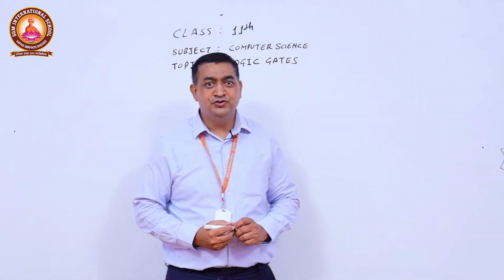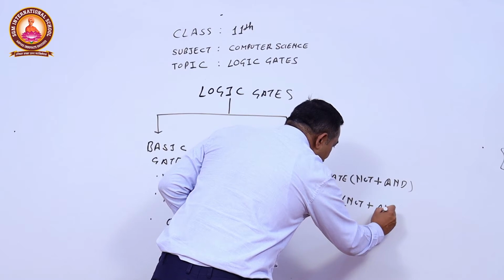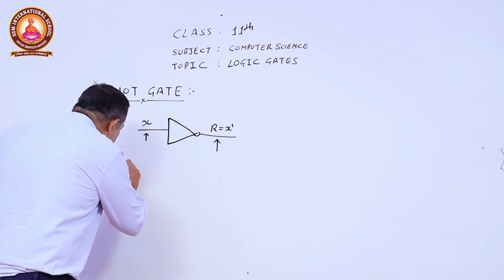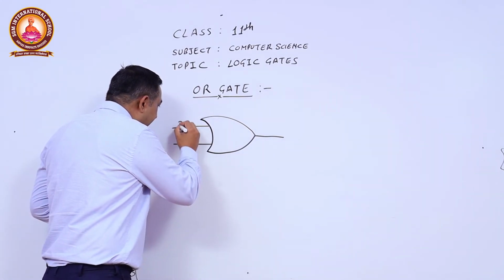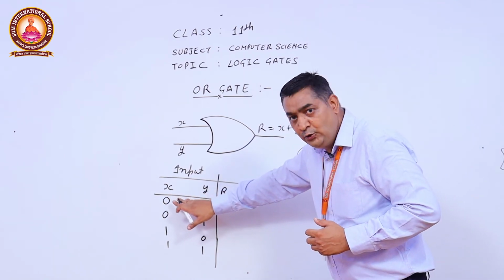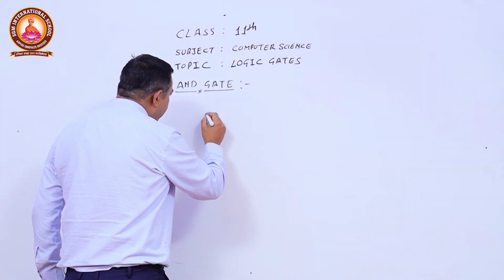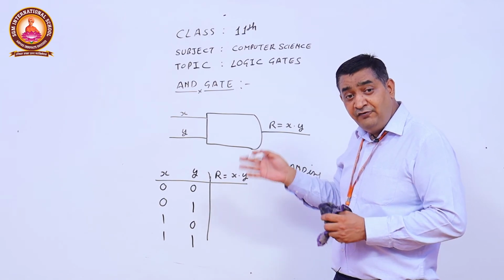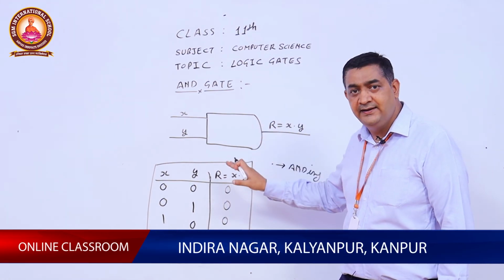COMPUTER SCIENCE - Logic Gates For Class XI By Mr Brijendra Singh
SGM International School, Indira  Nagar, Kanpur has  started digital class room so the knowledge can  reach to the students  in creative & innovative manner.  School is uploading the videos regularly on our You tube channel .
Kindly watch our videos .